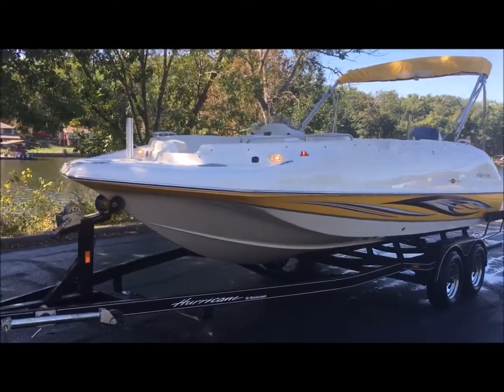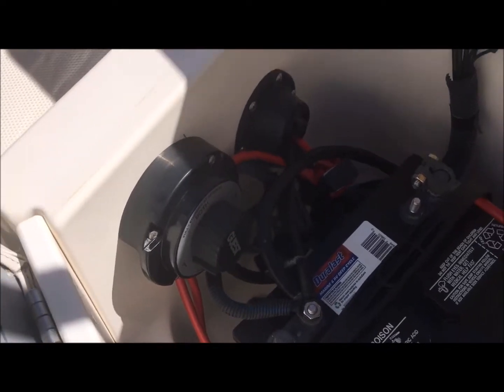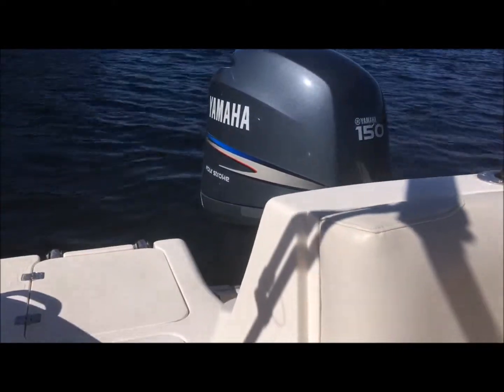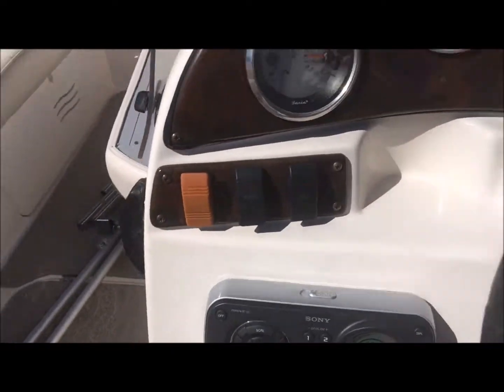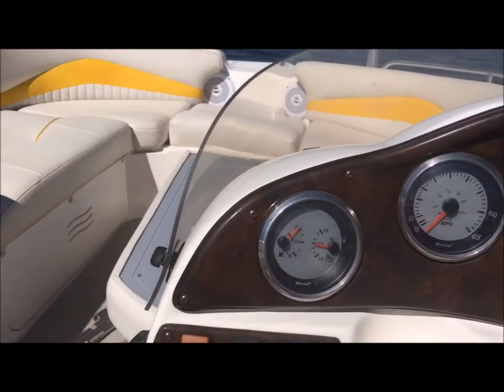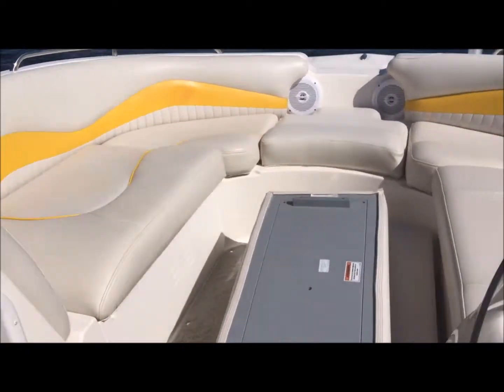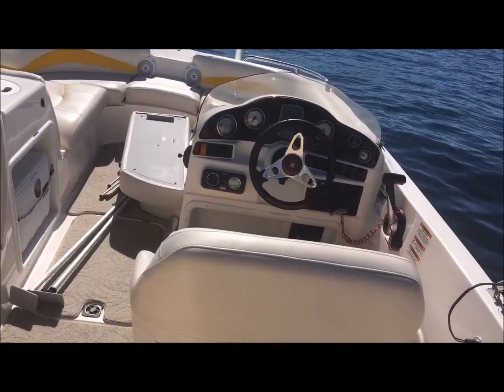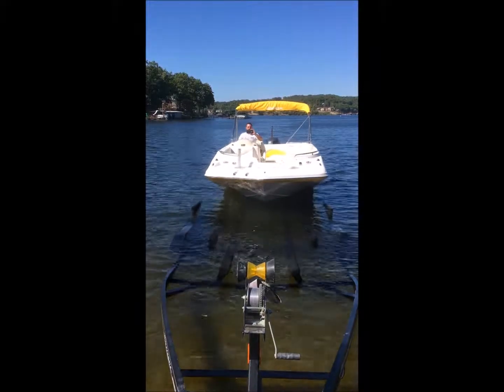2008 Hurricane 202 Review -On Water Video Demo